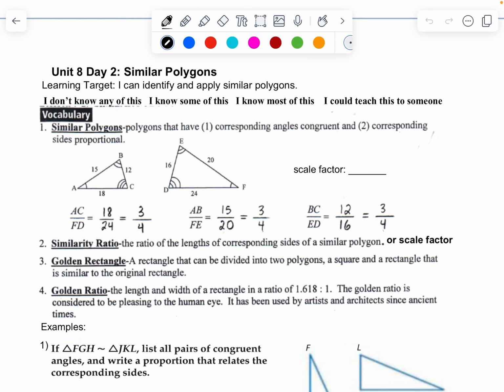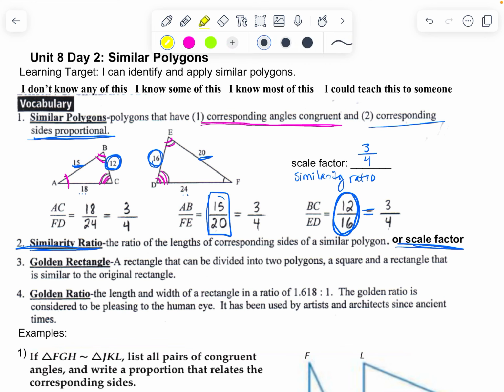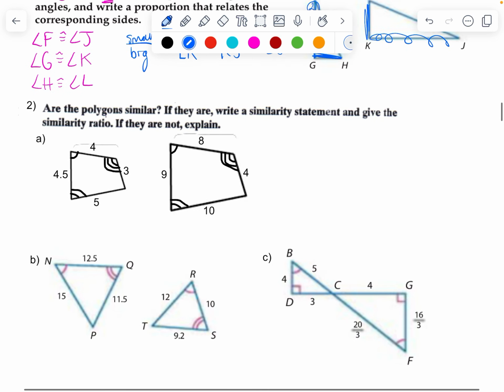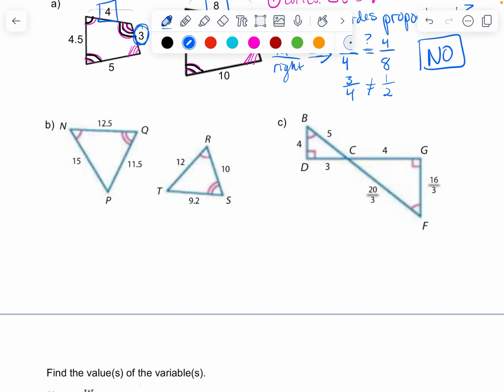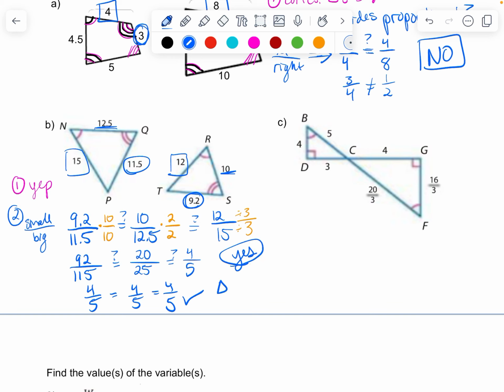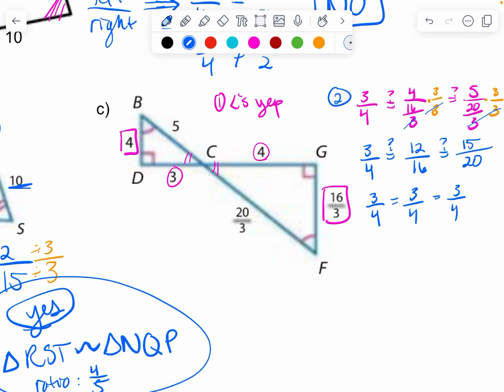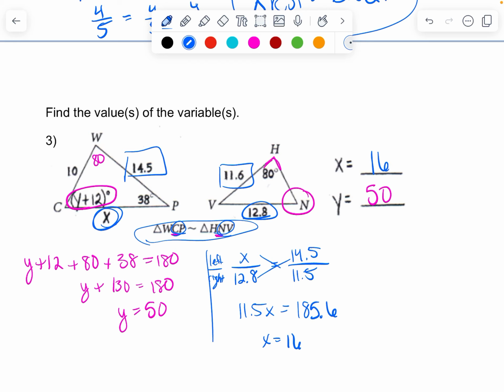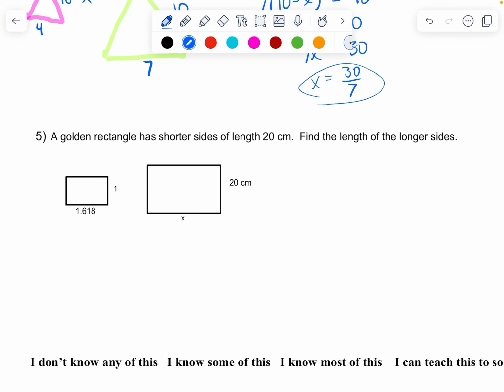Unit 8 Day 2: Similar Polygons